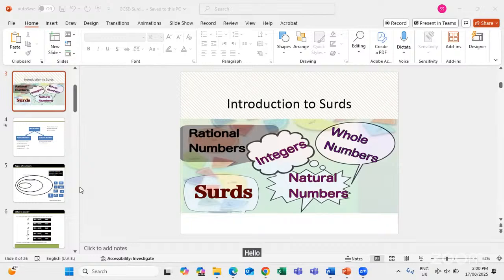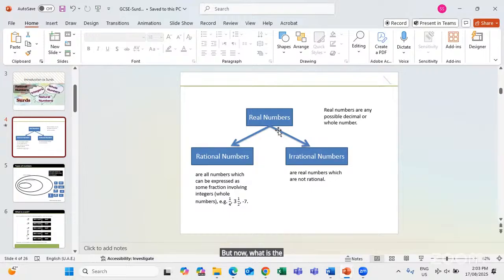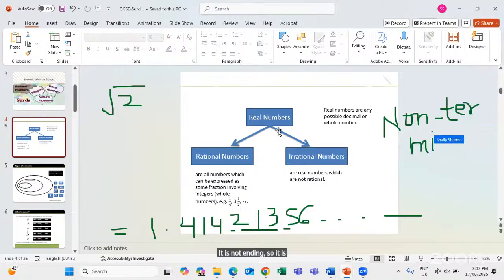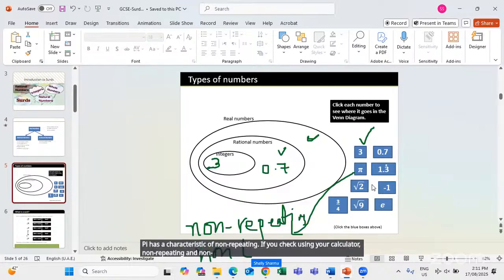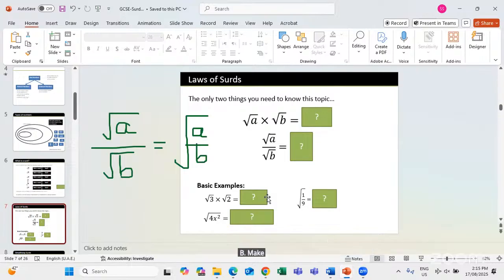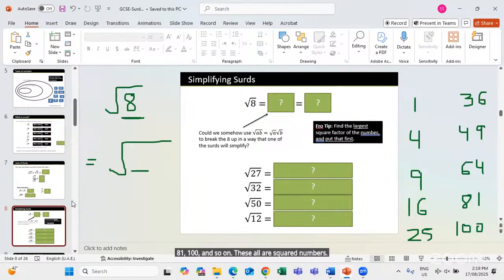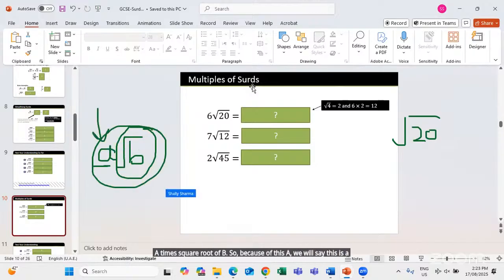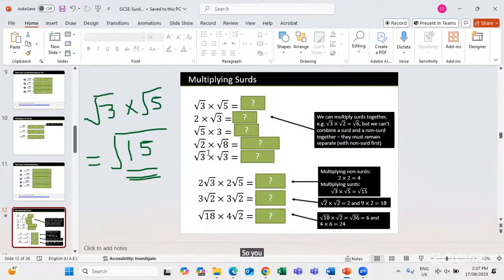Lesson 1 -Surds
what is a surd?
what are rational and irrational numbers?
what are Integers, whole numbers and Natural numbers?
multiolication and division law of surds
simplifying surds
simplifying multiples of surds